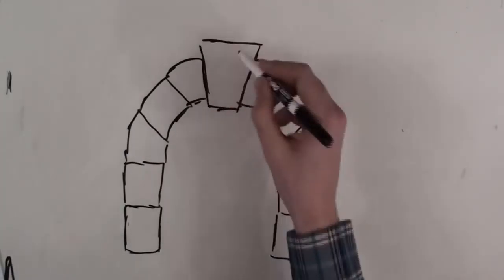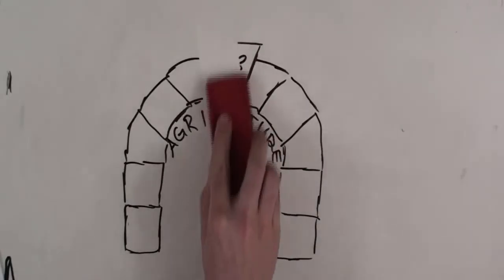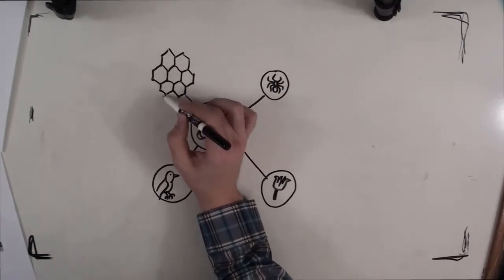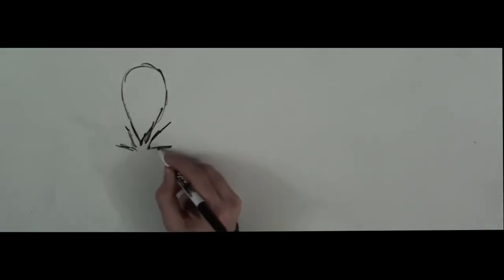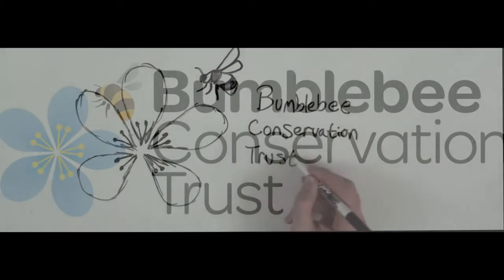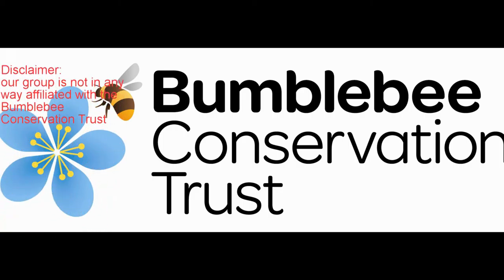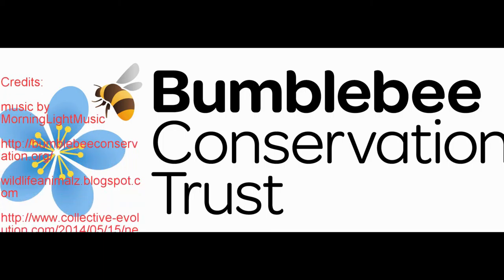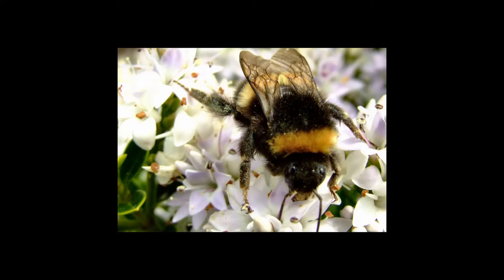Bumblebee Conservation Trust commercial